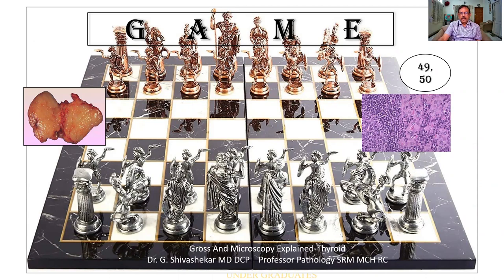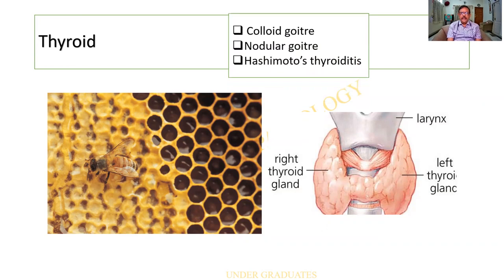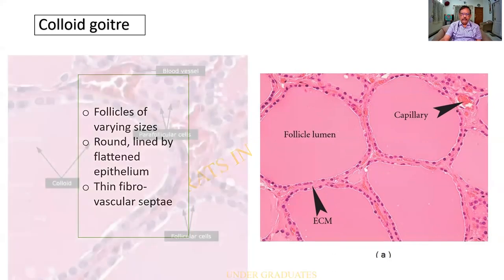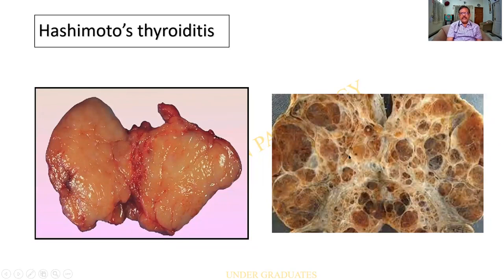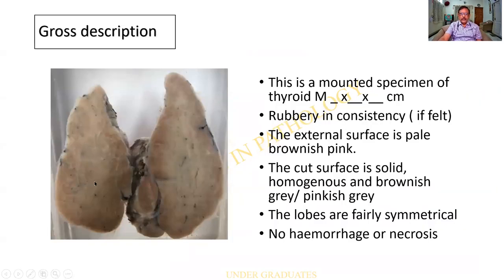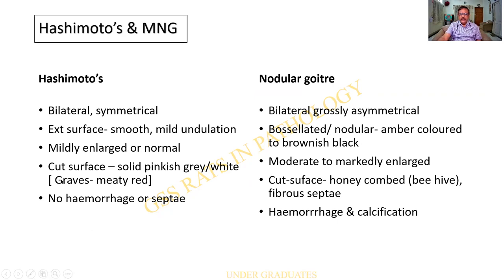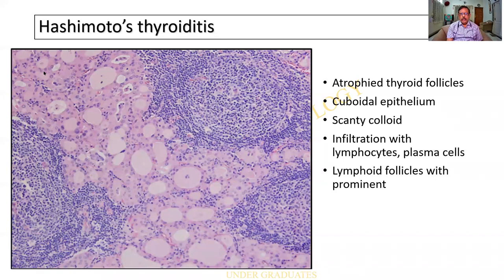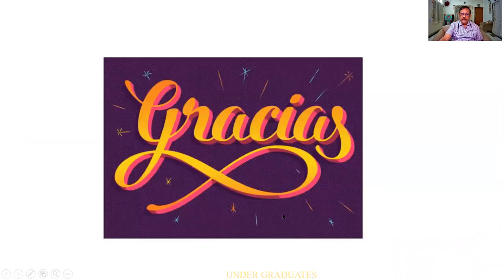UG Gross and Microscopy HASHIMOTOS THYROIDITIS MULTINODULAR GOITRE ||RATS [GAME]DR GSS|EXAM